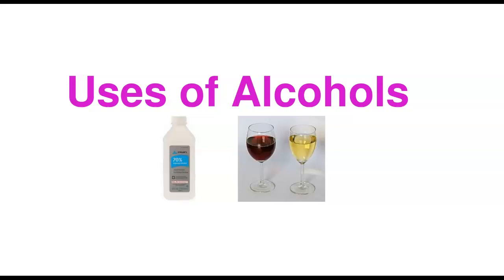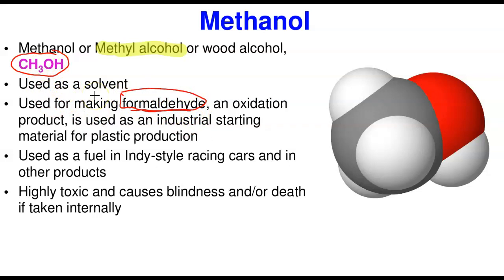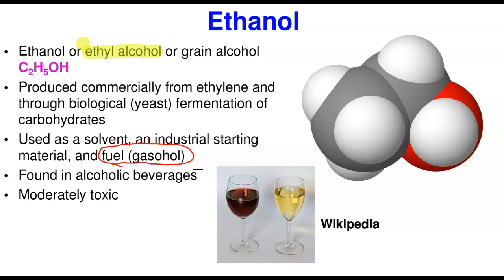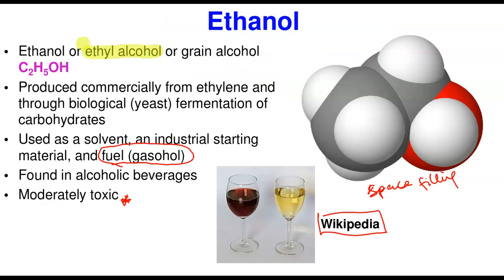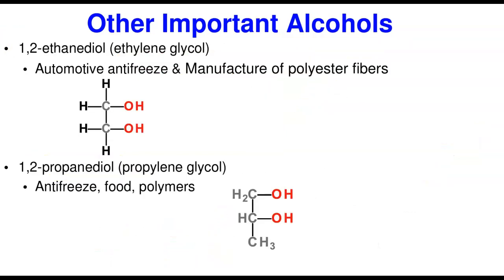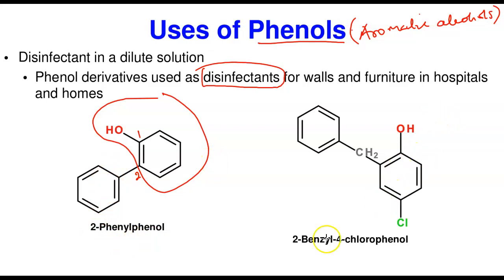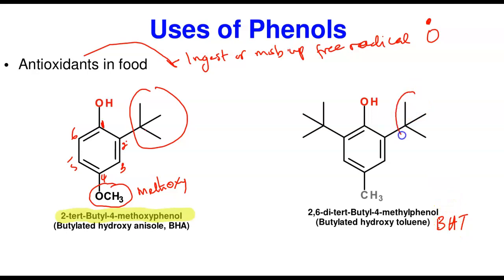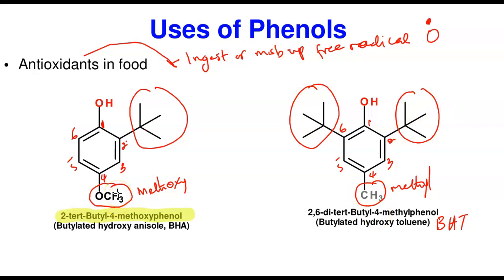Uses of Alcohols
Uses of some important alcohols & phenols. Those covered include: methanol, ethanol, isopropyl alcohol, glycerol, ethylene glycol, propylene glycol, 2-phenylphenol, 2-benzyl-4-chorophenol, butylated hydroxy anisole and butylated hydroxy toluene